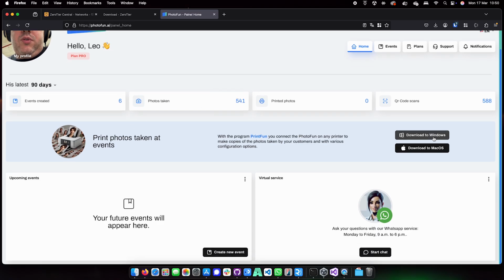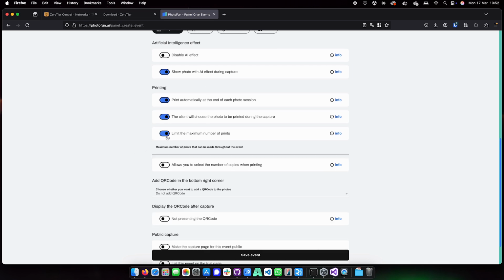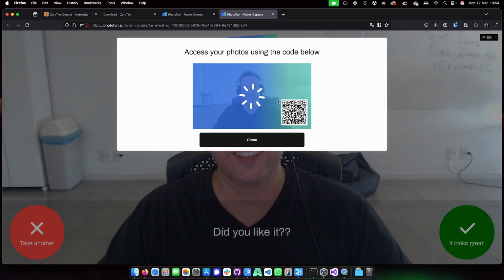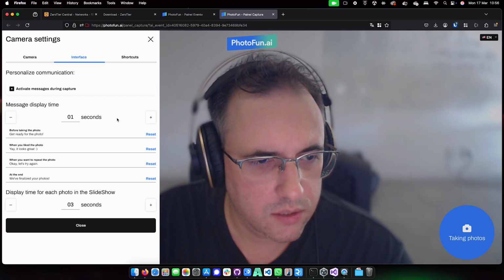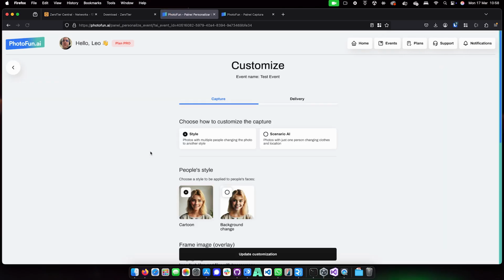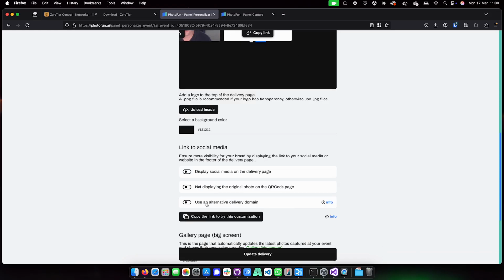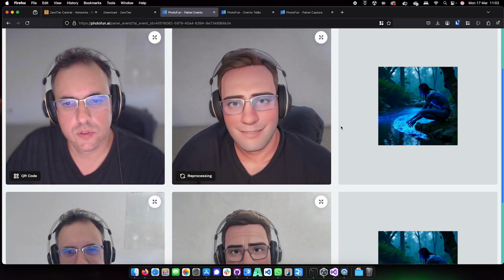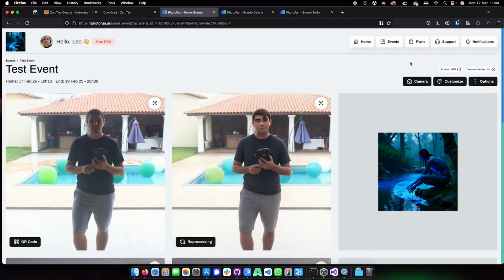PhotoFun Tutorial EN